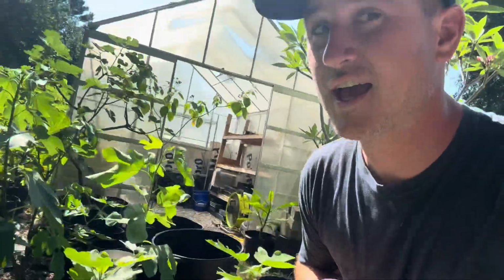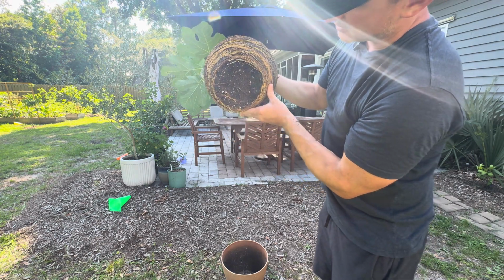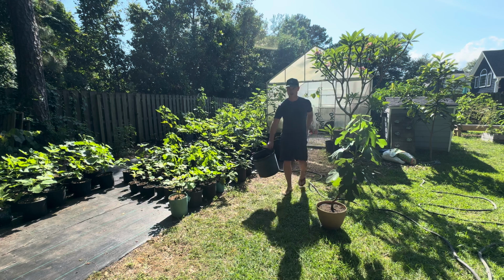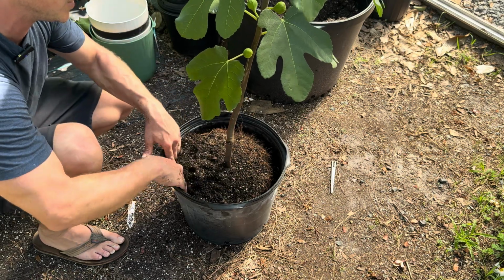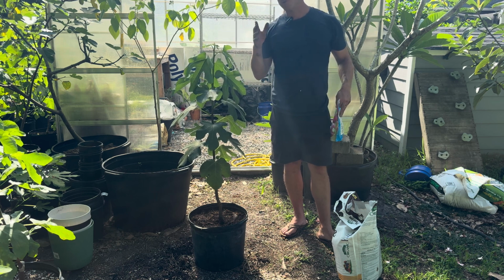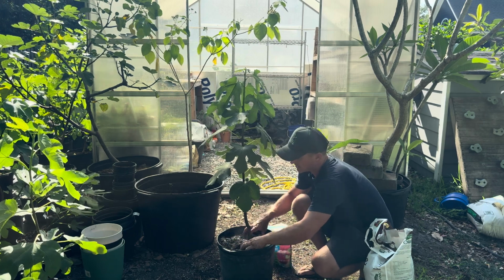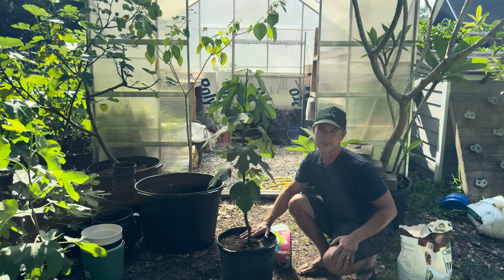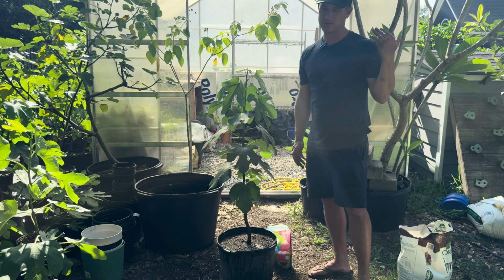Container Fig Trees are Root Bound and Final Fertilization For The Year For Figs to Fruit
Hey Fig Fam!

So you have a fig tree in a container that is growing really well and now that we're in summer it feels like its always drying out and constantly requesting water. Check the roots and see if it's rootbound.  If so, check out this video.

2nd! If you are growing figs in containers this is the last time I fertilize for the growing season and have a simple fertilizer I add in with a well rounded slow release fertilizer that focuses on nutrients for figs to fruit and ripen their fruit for later in the season.

Learn, Grow, Share,

Phil